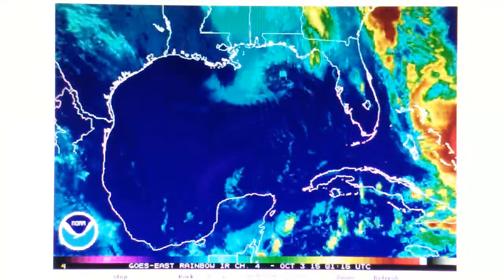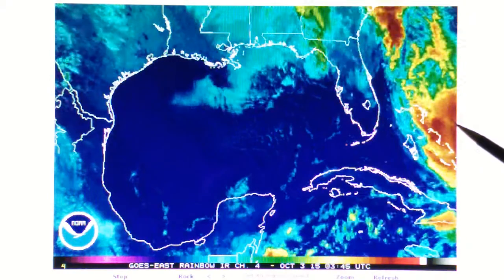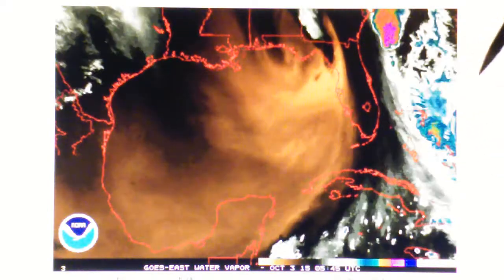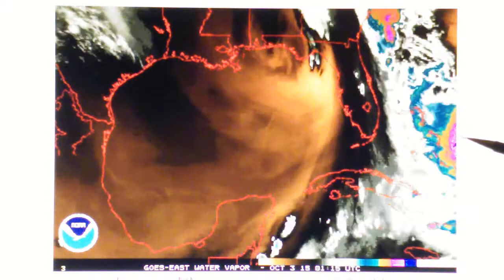Pt. 2 update 10-2-2015; Blast pattern visible.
Hurricane Joaquin's is being targeted with microwaves to superheat the core and weaken the storm.  Shockwave blast pattern are clearly visible in this video in Watervapor, IR and Visible light modes.